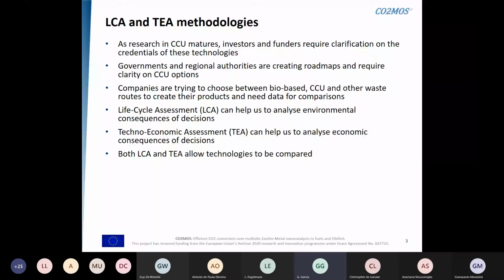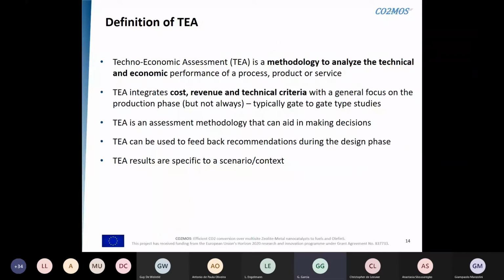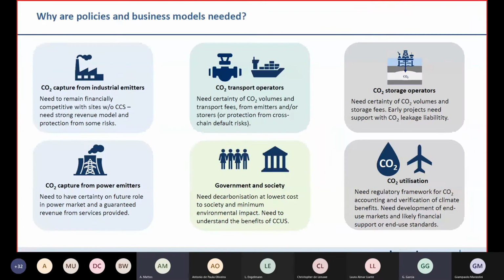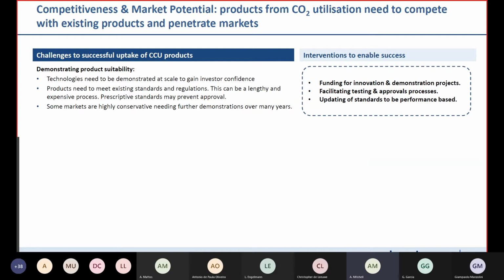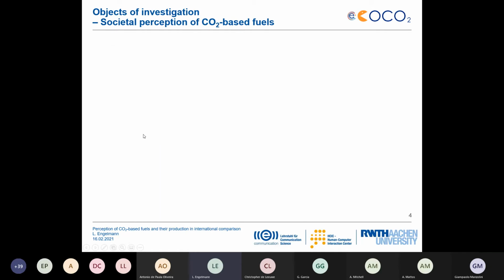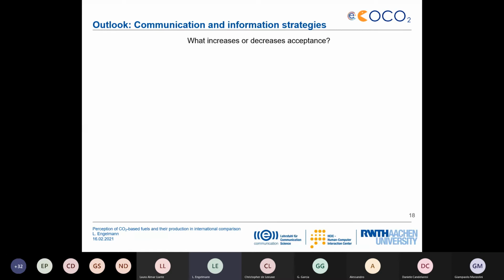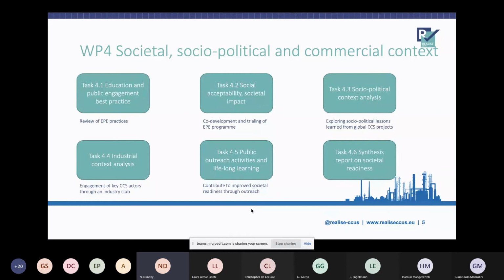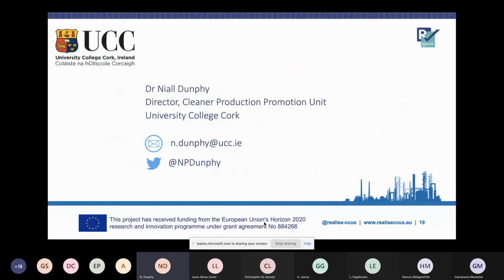IWCCU 2021 - Session 2A